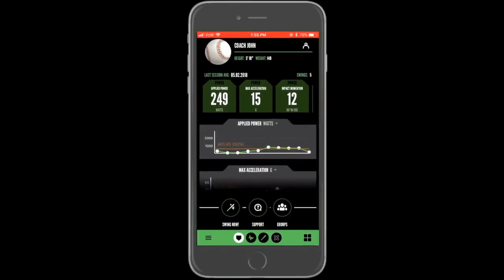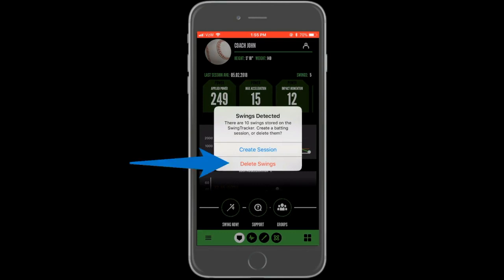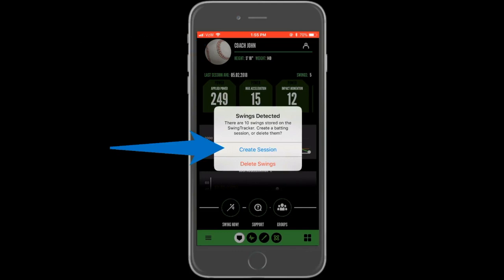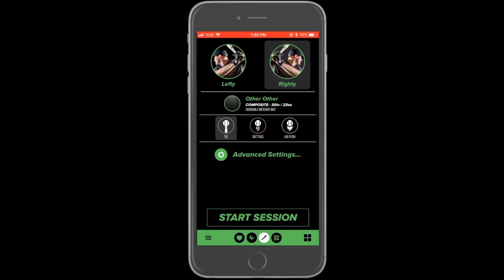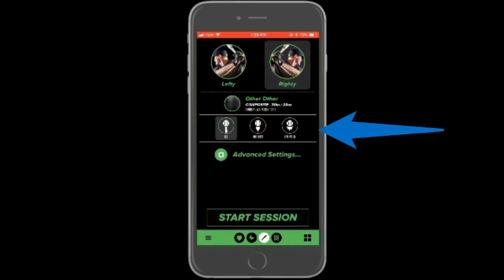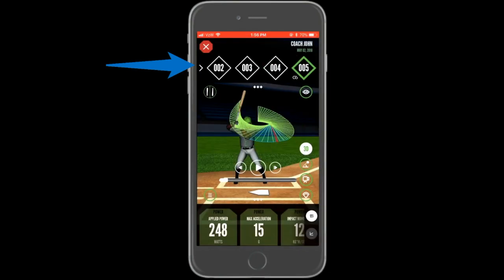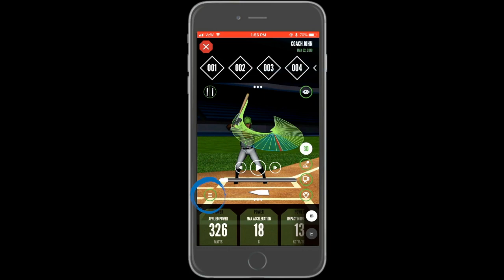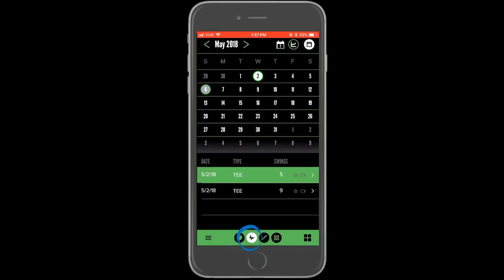SwingTracker: Disconnected Mode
A tutorial on how to use the Disconnected Mode Feature within the SwingTracker app